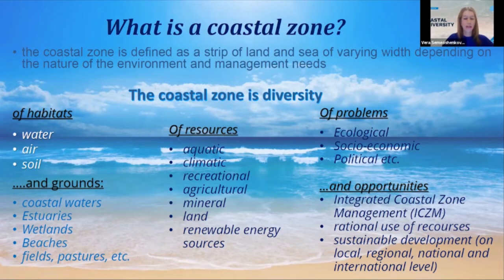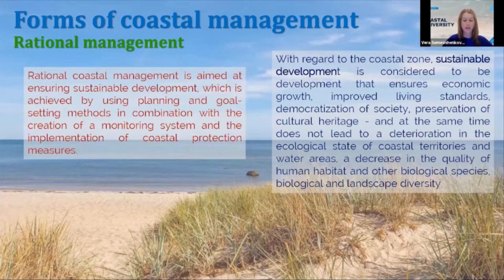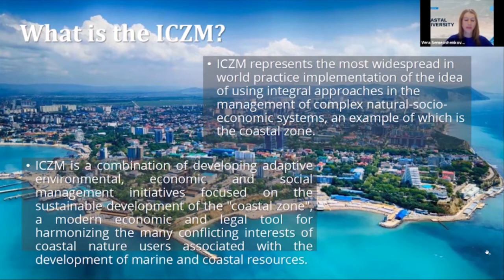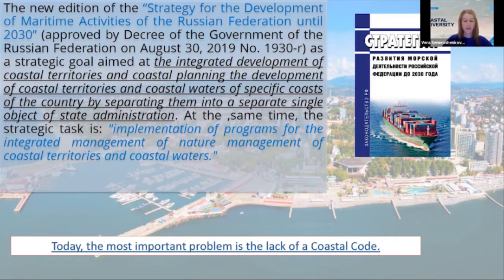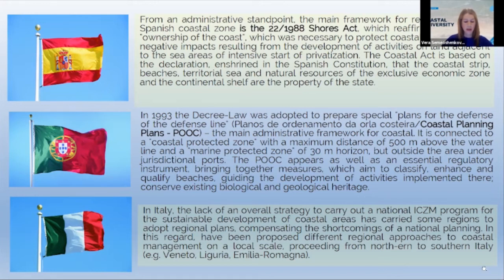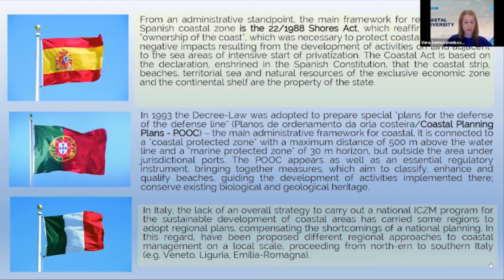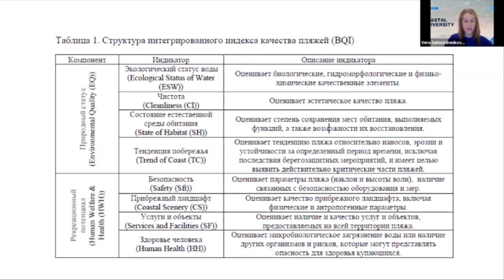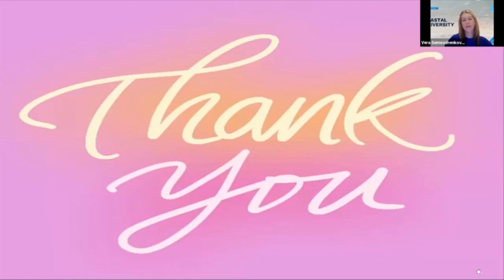ICZM: connection with Marine Spatial Planning to Ocean Government - Vera Semeoshenkova - EN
Title of the lecture: Integrated Coastal Zone Management(ICZM): connection with Marine Spatial Planning to Ocean Government. Examples of coastal legislation & management on Italy, Spain, Portugal

Lecturer: Vera Semeoshenkova, Russian State Hydrometeorological University (RSHU), Associate Professor at Department of Applied Oceanography UNESCO-IOC & ICZM. Researcher in the Project Capacity4MSP / St. Petersburg, Russia

This lecture from Vera Semeoshenkova was presented during the first edition of the Coastal University 2021. This event hold 3 webinars on 13 & 20 December 2021 and 17 January 2022.

This event was co-organised by @waterfrontsave and was funded by the EU LIFE.
The content of this video is the sole responsibility of CCB and can under no circumstances be regarded as reflecting the position of the funders.